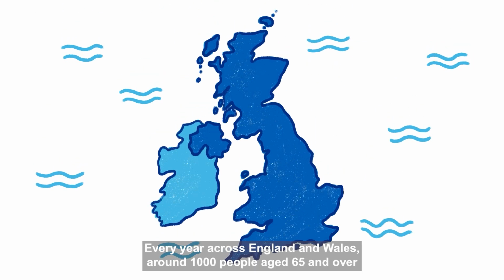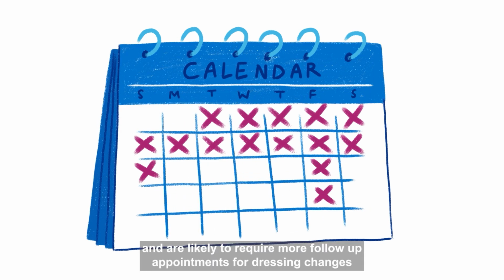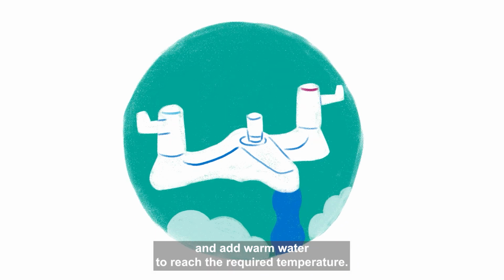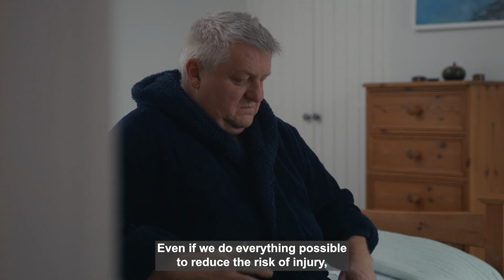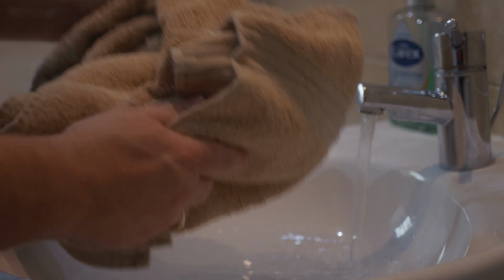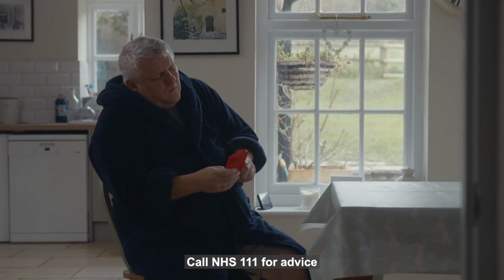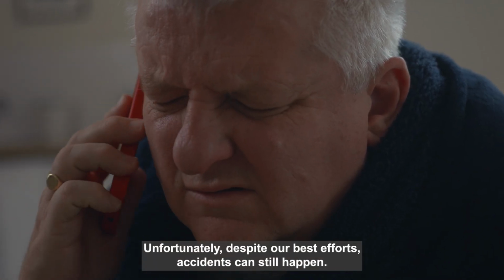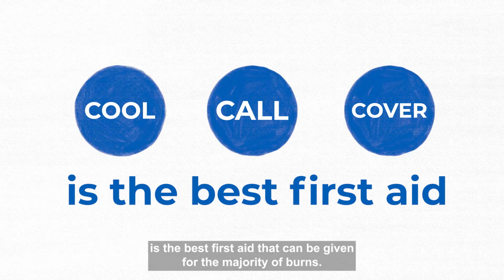Burns Prevention and First Aid in the Bathroom - Cool, Call, Cover 2025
Burns Prevention and First Aid advice for older people.  Every year around 1000 people in England and Wales aged 65 and over are admitted to a specialist burn service.  Many more are seen in Emergency Departments and Minor Injury Units.  The majority of these injuries are preventable.  This short video provides advice on how you can avoid scalds and contact burns in your bathroom.  It also provides some simple first aid advice on cooling the wound, calling for advice and covering the injury before seeking treatment.  MESSAGE: COOL, CALL, COVER